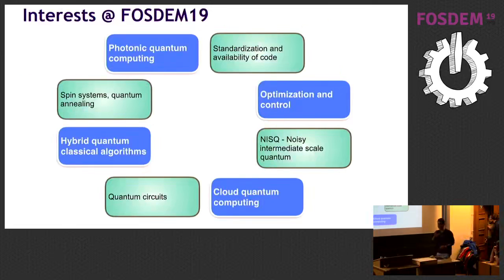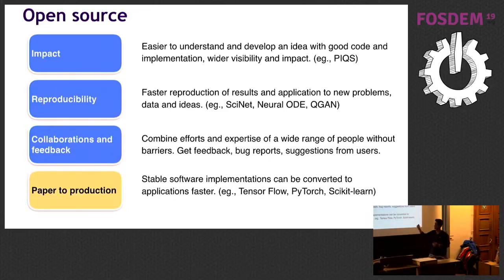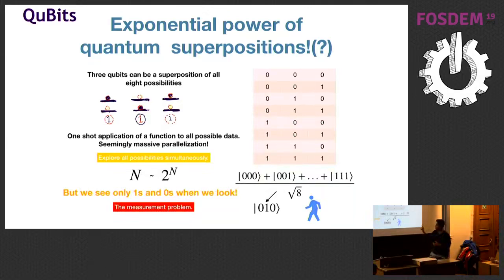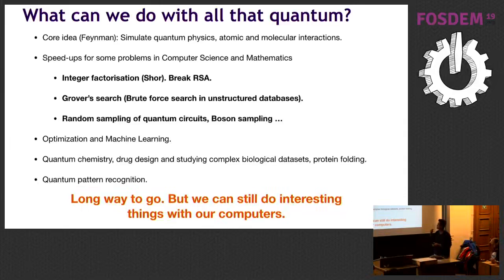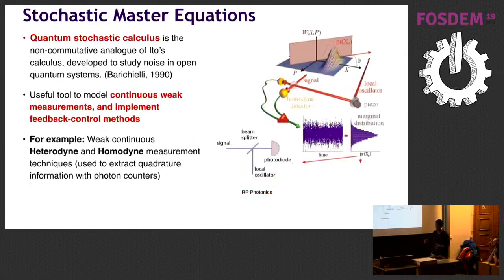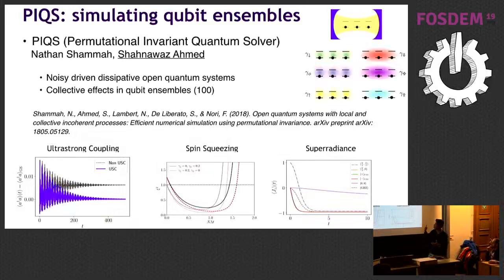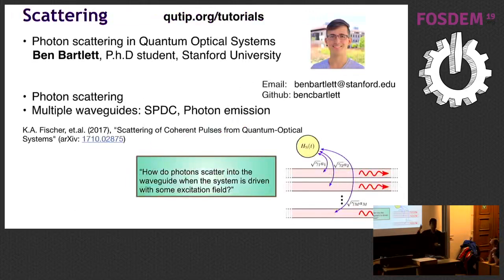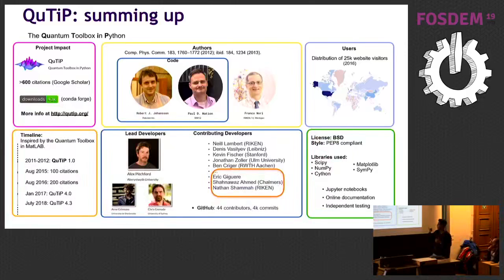Make your code count Quantum simulations and collaborative code development Introduction to QuTiP